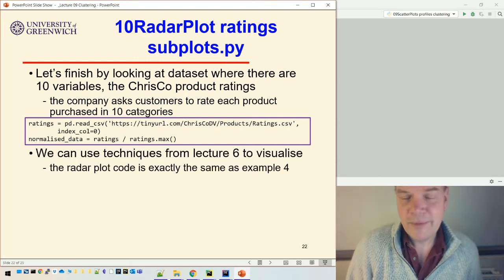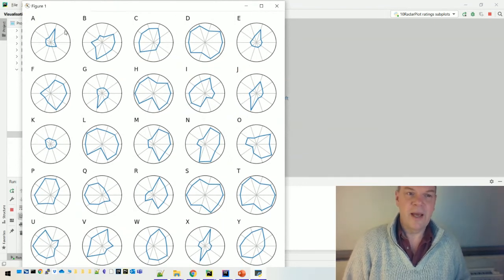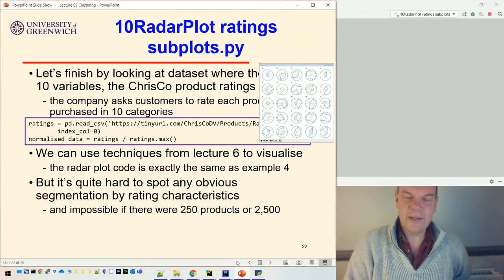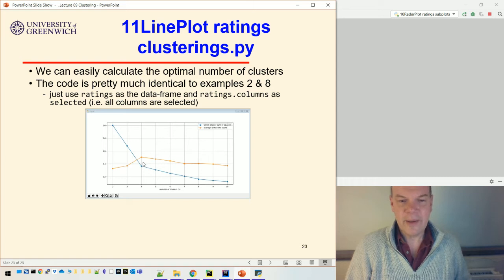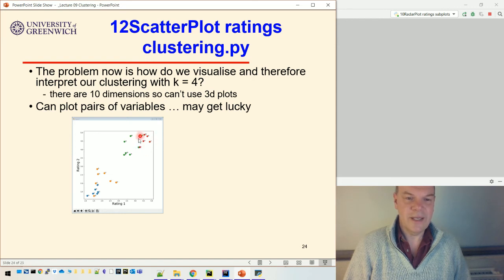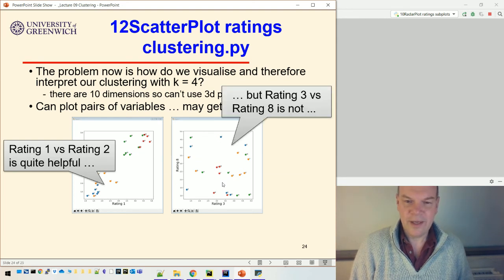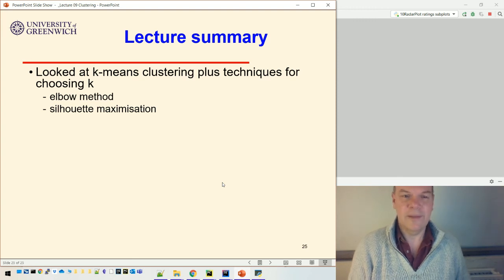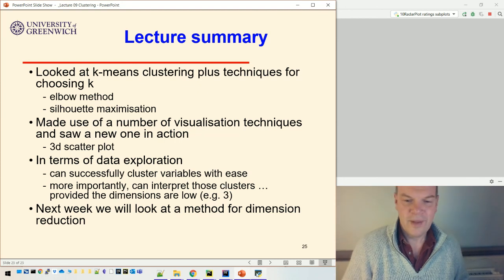Visualisation 09-6: Clustering - Product clustering by rating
Radar plot 10 - ratings subplots. Line plot 11 - clusterings. Scatterplot 12 - clusters. Summary.